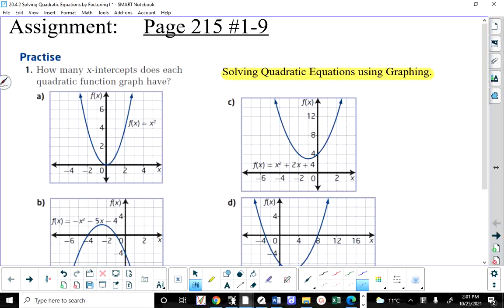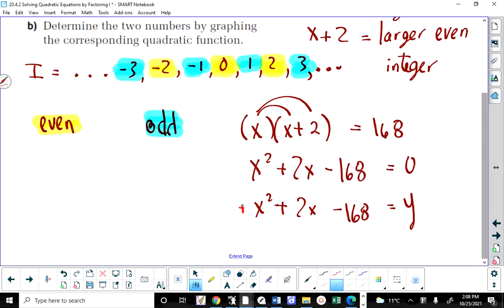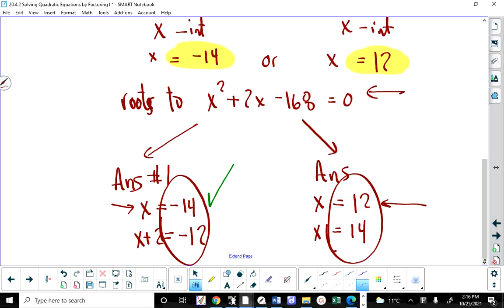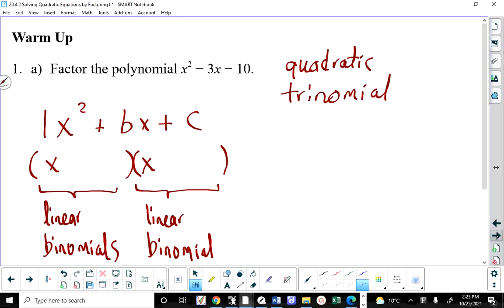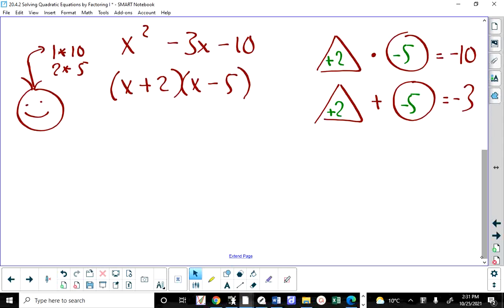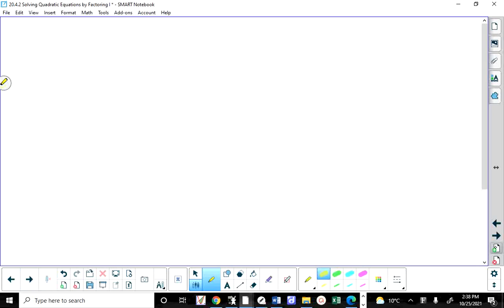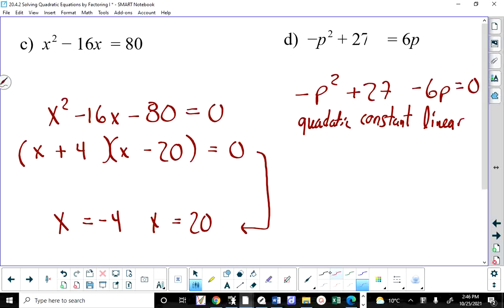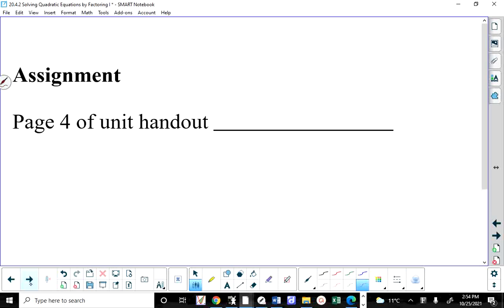M20.4.2 Part I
Here is lesson 20.4.2 (Part I)